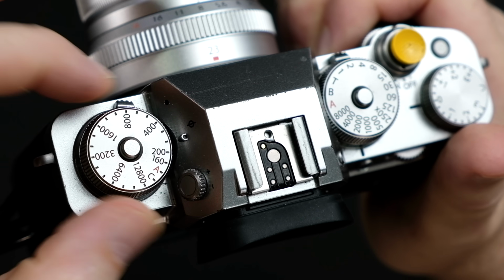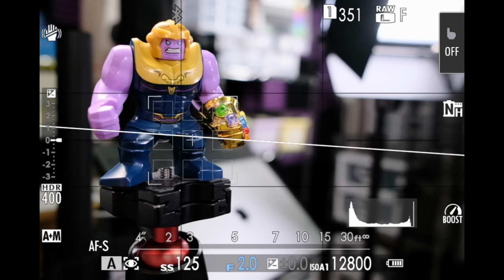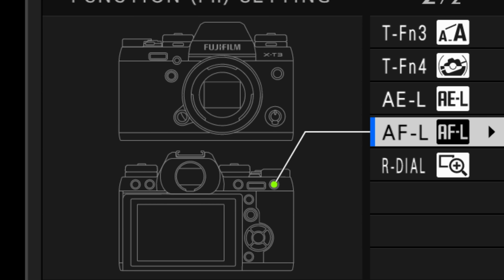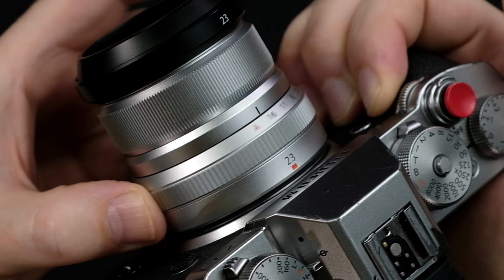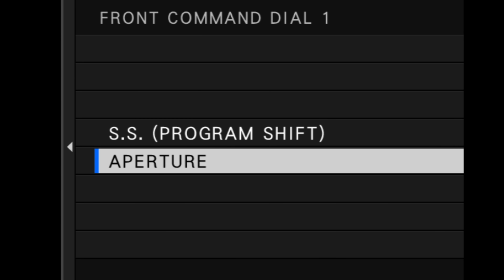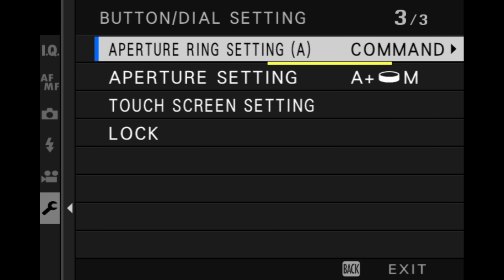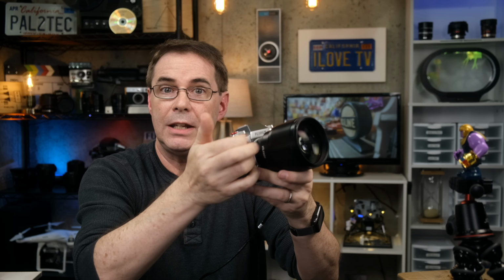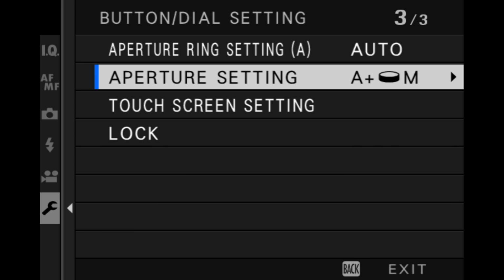Fujifilm Depth of Field Preview (Auto + M Tip)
Struggling to preview Depth of Field on your Fujifilm camera? This video shows a simple Auto + Manual aperture workaround that lets you see your exact Depth of Field before you take the shot. Works on X-T4, X-H2, X100V, and more.

PRODUCT REVIEW OR TO SEND SOMETHING:
pal2tech
301 Kelly Drive, Suite 3-165
Peachtree City, GA 30269
United States